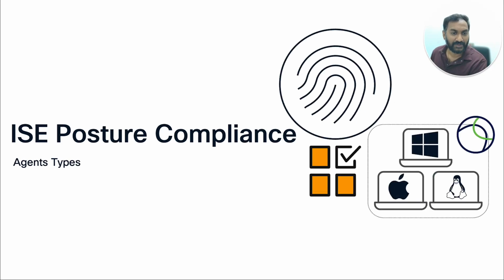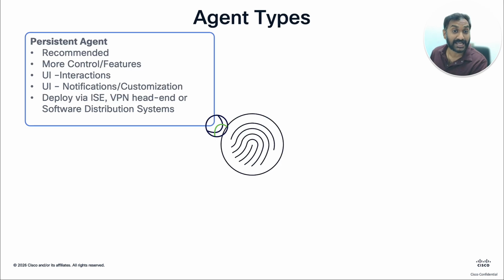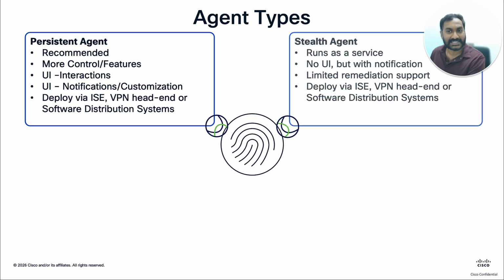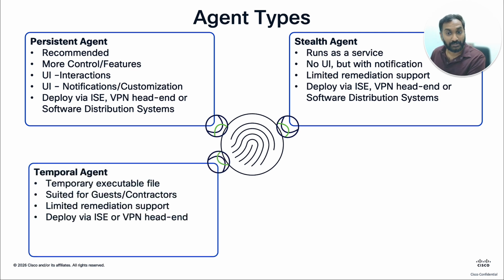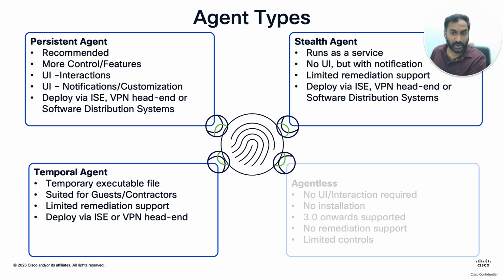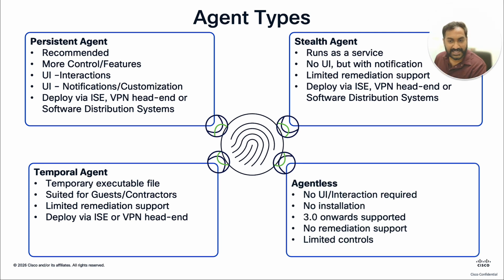Cisco ISE Posture Compliance: Available Agent Types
Persistent, Stealth, Temporal, or Agentless — Cisco ISE gives you four ways to check endpoint posture, and each trades off install footprint, remediation, and ongoing monitoring differently. This video breaks down what each agent type actually does, so you can pick the right one for your use case or requirement instead of guessing.

🕒 Topics:
00:00 Agenda & Agent Types